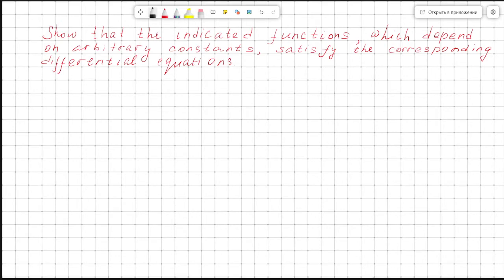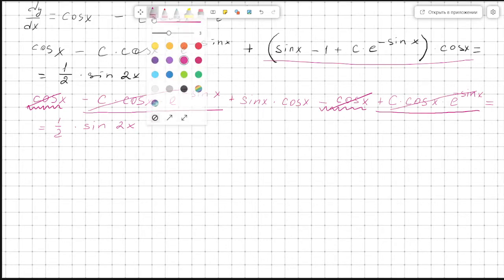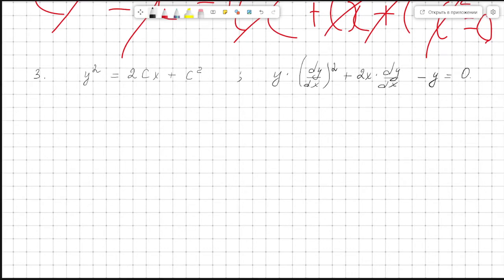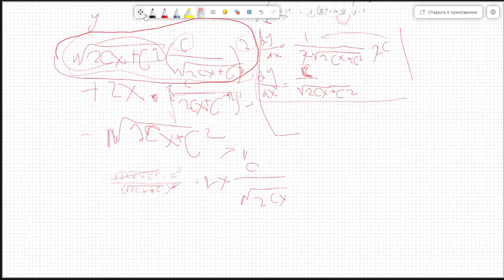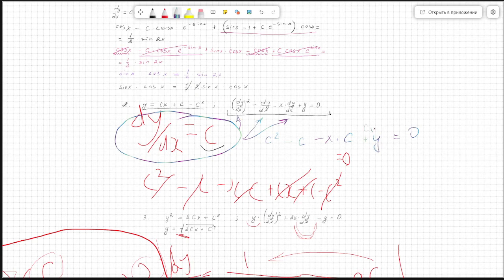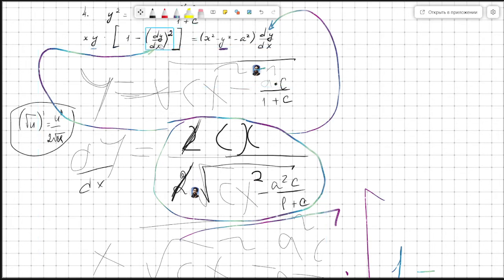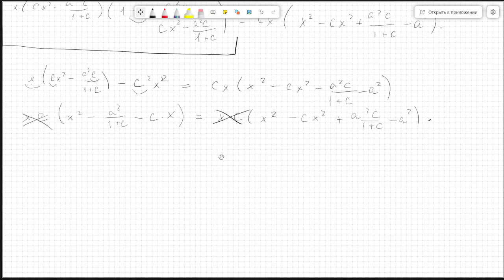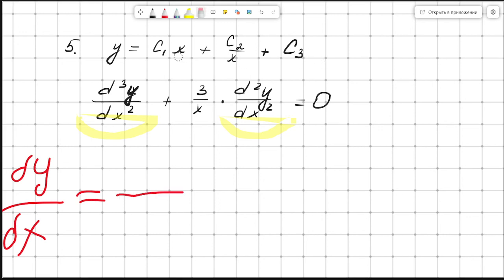Lesson 1. Differential equations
Showing that the indicated functions, which depend on arbitrary constants, satisfy the corresponding differential equations